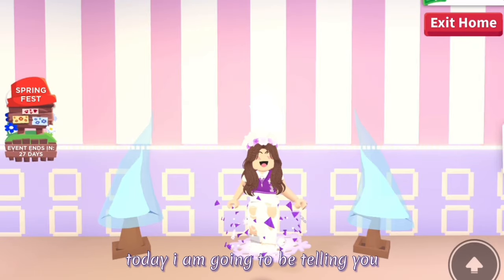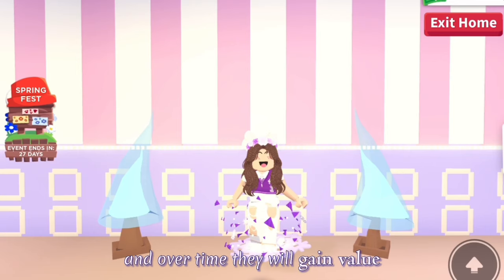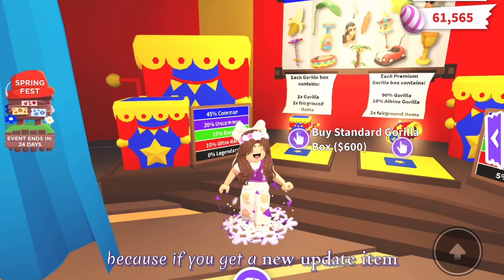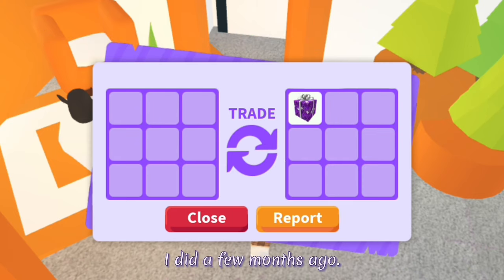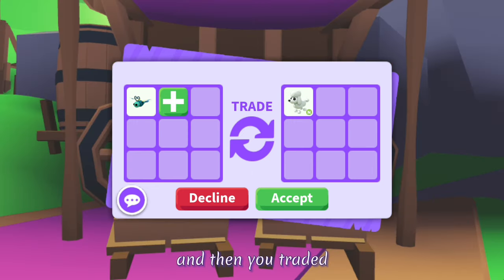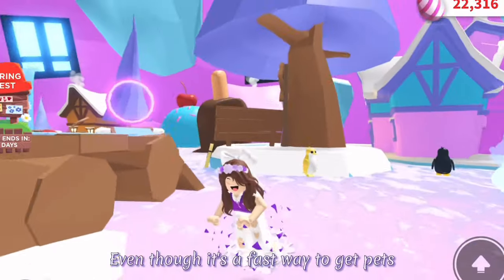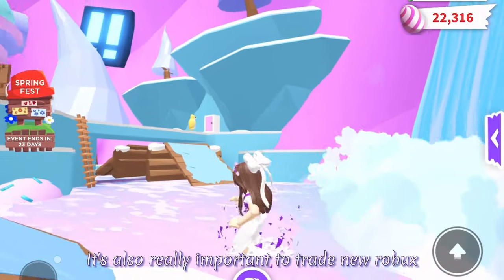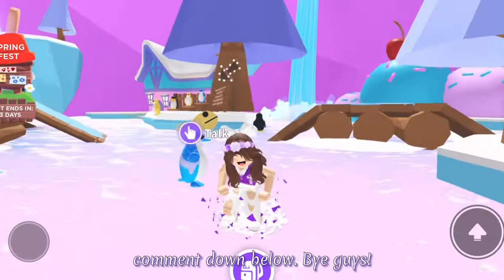How to get rich in adopt me, the real way. (Even starting from nothing)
I hope you guys enjoyed this video! Sorry for the wait, it took me a while to edit lol

Great Days - Joakim Karud

 • Autumn 2011 – Lox...

 / 123asd260  .

What is adopt me?
Adopt me is a popular online game developed by Uplift Games on the gaming and game development platform Roblox. It’s about adopting and caring for a variety of different virtual pets, which can be traded with other players. You can also play as a baby or parent, roleplay, hang out with friends, build, and much more! Adopt me is one of the most popular and successful games on Roblox, with 32.6B+ visits as of March 30th, and usually has around 100k concurrent players.